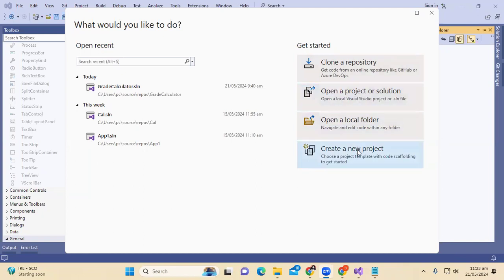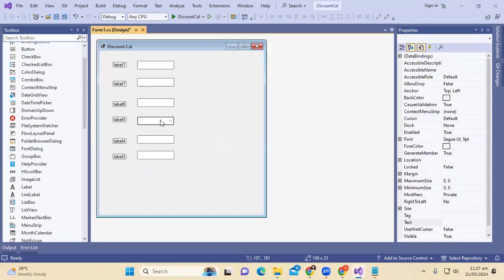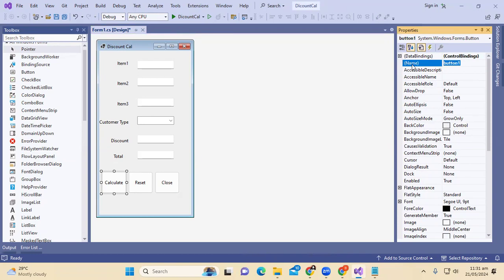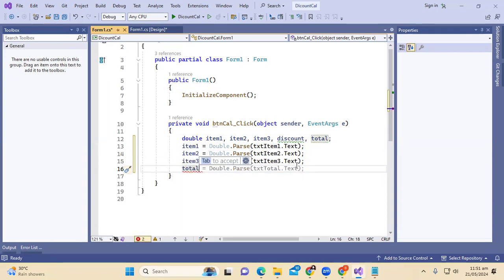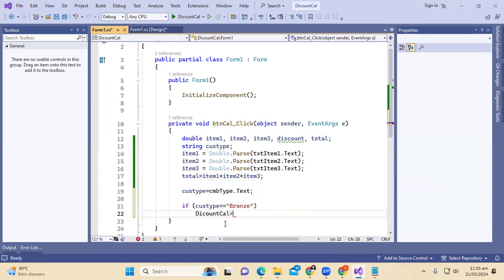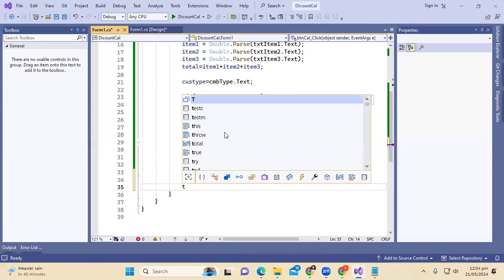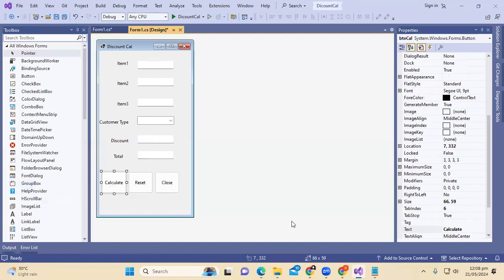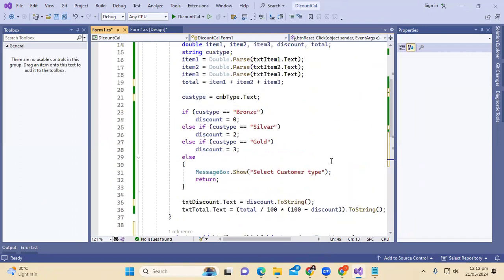C# Programming: -Creating a Discount Calculator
### Program Description

This simple program serves as a guide to using various controls in a user interface, such as textboxes, labels, buttons, and comboboxes. Through this program, you will learn how to effectively integrate these controls into a straightforward application. The program also includes functionality to calculate discounts based on the type of customer, demonstrating practical usage of the mentioned controls.